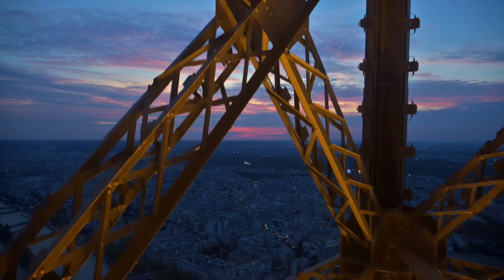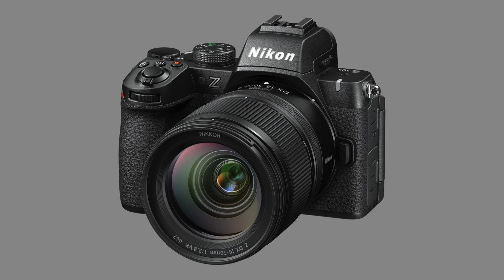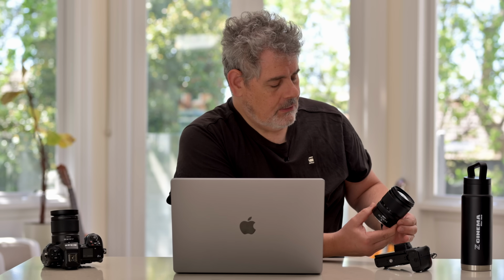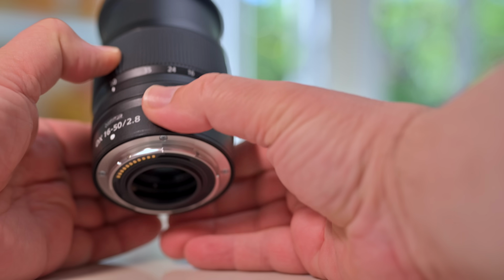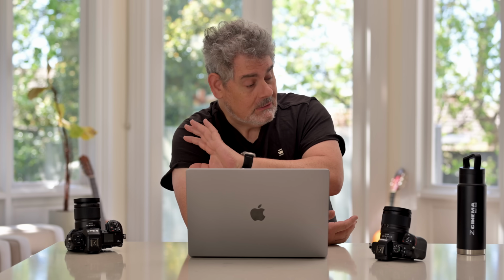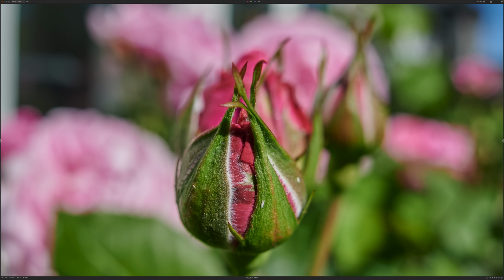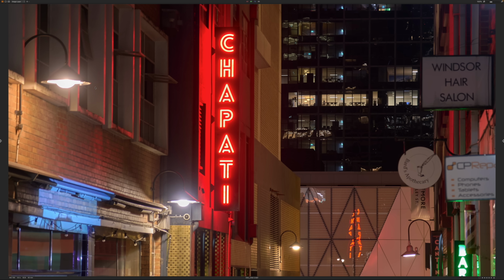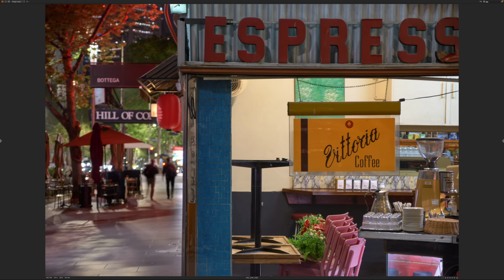New Nikon Lens - NIKKOR Z DX 16-50mm f/2.8 VR | How Impressive? | First Look | Matt Irwin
What an fantastic light little lens !!!

T & C's apply - does not include most recent releases (16-50mm 2.8)

B+H link to purchase Z5II body only

B+H link to purchase Z5II and 24-200

00:00 Intro
00:20 NIKKOR Z DX 16-50 f/2.8 VR
01:20 It’s like a 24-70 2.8
02:00 Overview NIKKOR Z DX 16-50 f/2.8 VR
03:30 Specifications / build NIKKOR Z DX 16-50 f/2.8 VR
04:30 Weight NIKKOR Z DX 16-50 f/2.8 VR
05:30 Minimum focus NIKKOR Z DX 16-50 f/2.8 VR
06:20 How well does the VR work ? NIKKOR Z DX 16-50 f/2.8 VR
07:00 Size NIKKOR Z DX 16-50 f/2.8 VR
07:15 Focus / Focus Breathing NIKKOR Z DX 16-50 f/2.8 VR
08:00 Images from NIKKOR Z DX 16-50 f/2.8 VR in Capture One
10:30 How slow can you go with shutter?NIKKOR Z DX 16-50 f/2.8 VR
11:00 Bokeh NIKKOR Z DX 16-50 f/2.8 VR
11:30 Fringing / flaring ? NIKKOR Z DX 16-50 f/2.8 VR
12:00 Summary NIKKOR Z DX 16-50 f/2.8 VR
13:00 Future of APSC with Nikon
14:35 Price NIKKOR Z DX 16-50 f/2.8 VR
15:00 The Ricci Effect !!